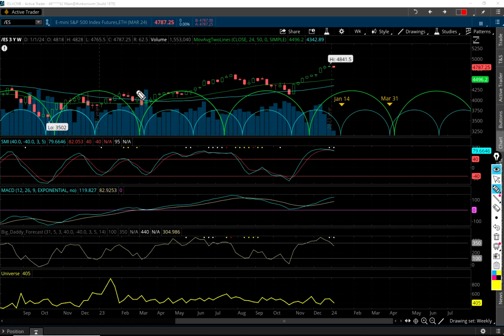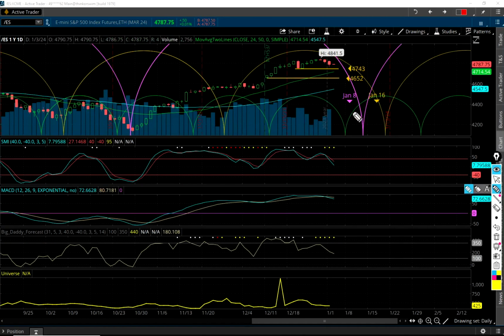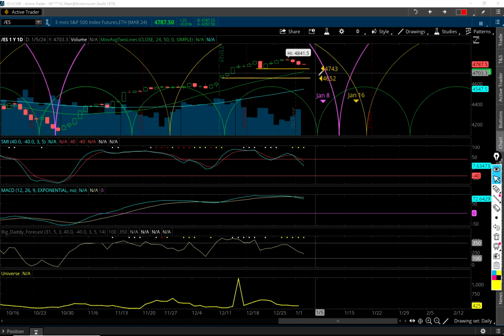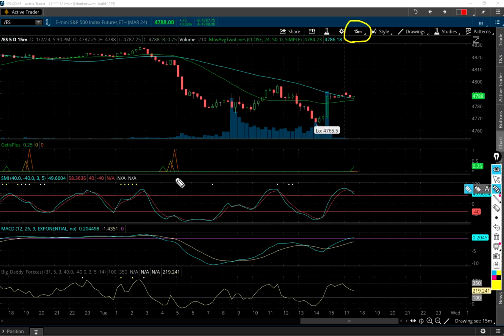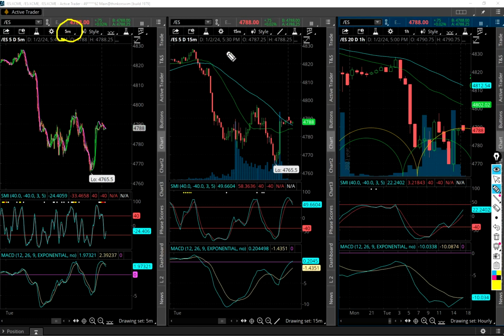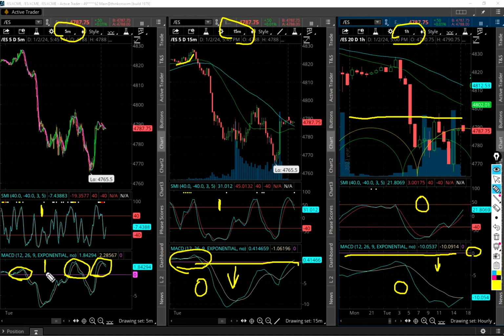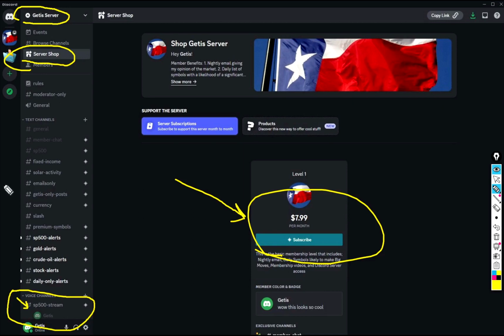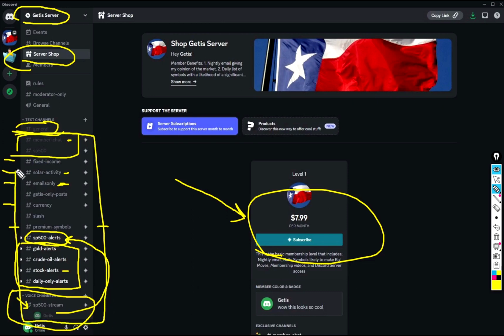The $3225 Day!